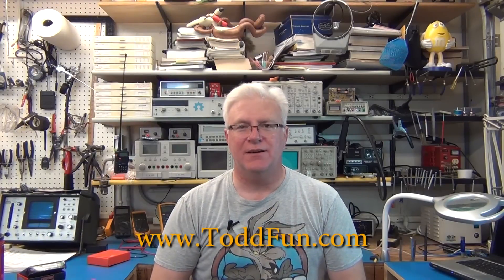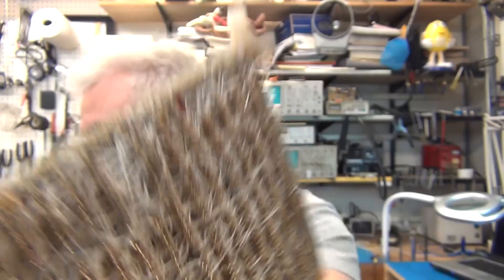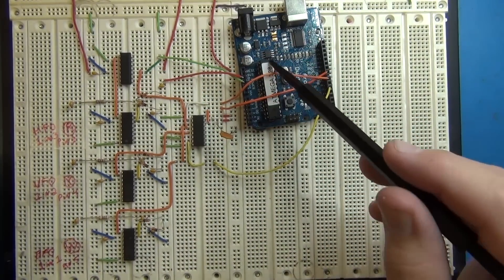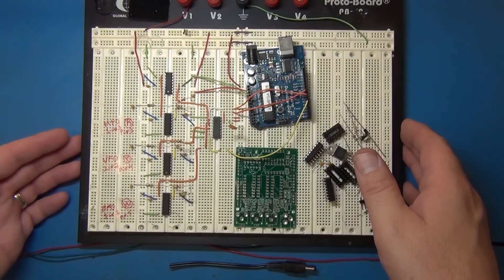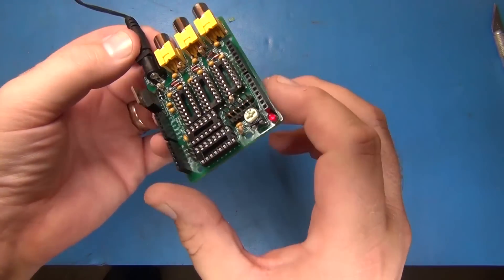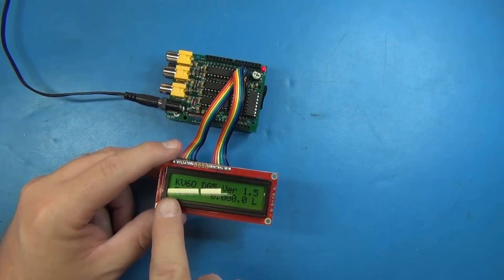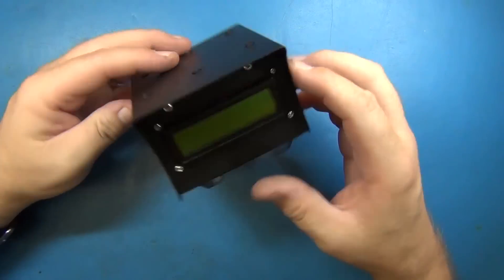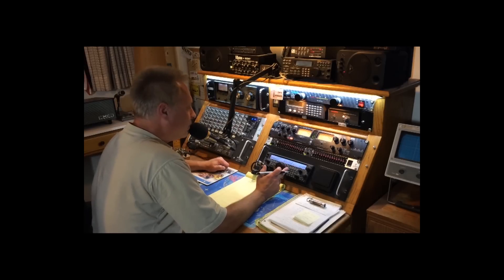Arduino Frequency Display for Kenwood TS-520S HF ham radio PART 5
This is PART 5 of the project "Arduino Frequency Display For a Kenwood TS-520S HF Ham Radio".

picked up where I left off in part 4 and completed the project.
He designed a complete DG5 emulator Arduino shield starting from the prototype circuit and adding 5v power regulation and support of a LCD display.
Steve completed the software and shared the BOM list, parts purchase links, circuit drawings and his code at:
Thank you Steve for finishing the DG5 emulator board and Arduino code!

Many thanks also to Larry from YouTube Channel "RadioHamGuy" for helping with testing.
Larry makes many great videos about ham and CB radios.

Also see PART 1, 2, 3 & 4 for more back story and details on the chips, display, sample code and examples I used when working on the prototype.